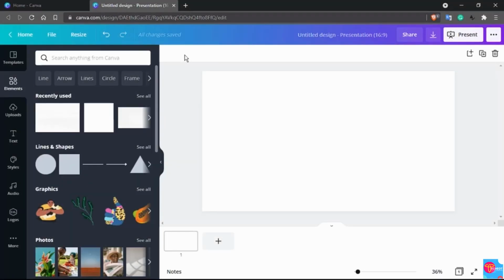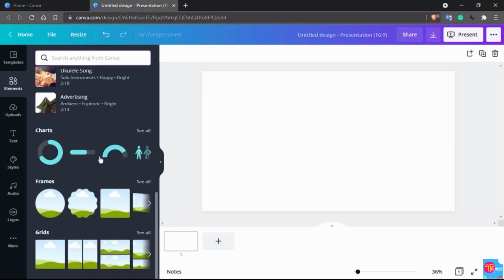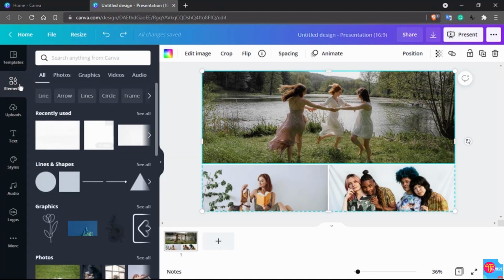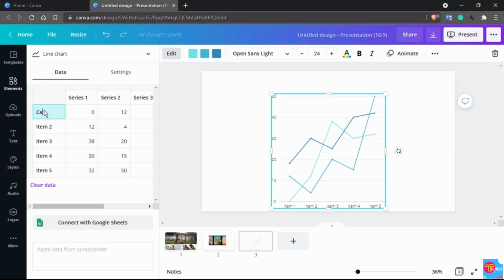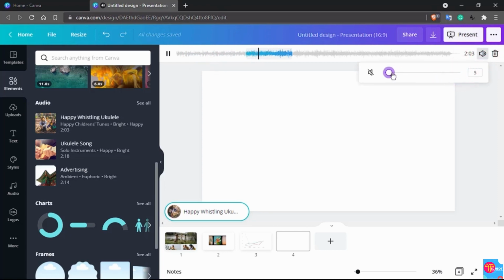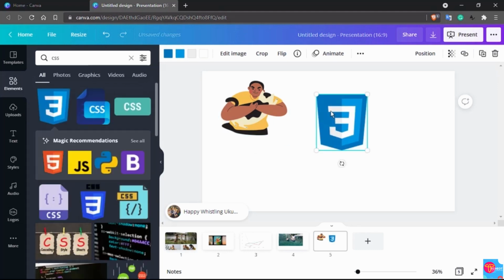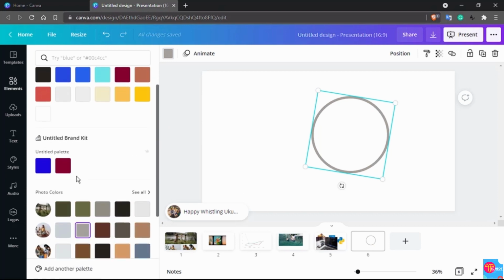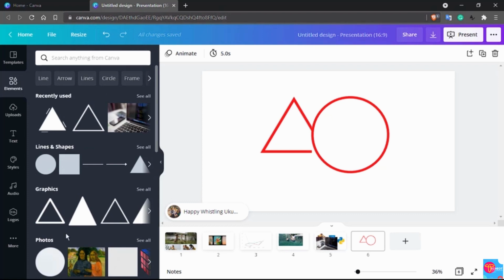2.CANVA Fundamentals | Techeot | Part-3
Welcome to Techeot - your go-to YouTube channel for enriching lectures and comprehensive tutorials!

At Techeot, we are dedicated to bringing you high-quality educational content that covers a wide range of topics. Whether you're a student looking to excel in your studies or an avid learner hungry for new knowledge, our channel is here to satisfy your intellectual appetite.

Join us as we break down complex subjects into easily digestible lessons, making learning a delightful experience. Our team of passionate educators and experts are committed to providing you with valuable insights and practical skills that you can apply in your academic journey and beyond.

Stay in the loop with our latest videos and stay ahead in your learning endeavors.

For additional resources and a supportive community of learners, visit our website, techeot.com. There, you'll find bonus materials and a platform to engage with like-minded individuals who share your thirst for knowledge.

Have any questions or suggestions? We'd love to hear from you!

So, what are you waiting for? Join the Techeot community and let's trend together as we explore the exciting world of education!